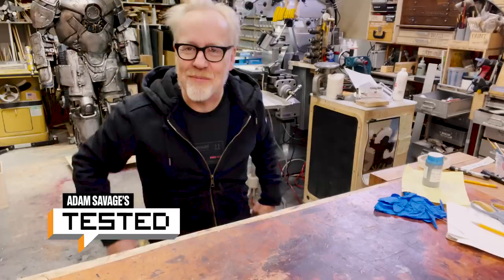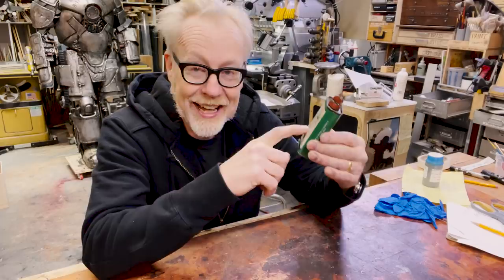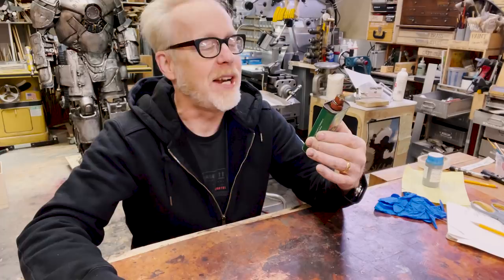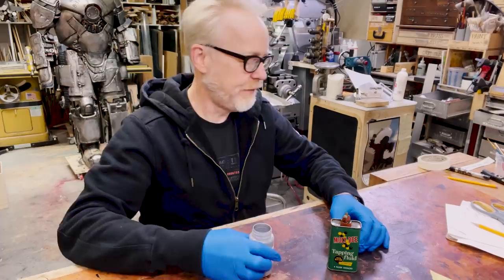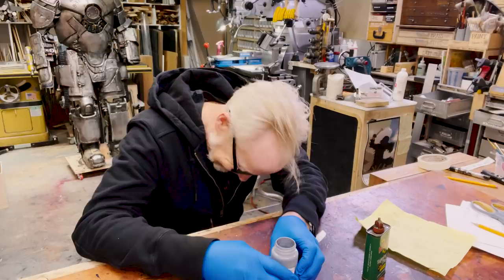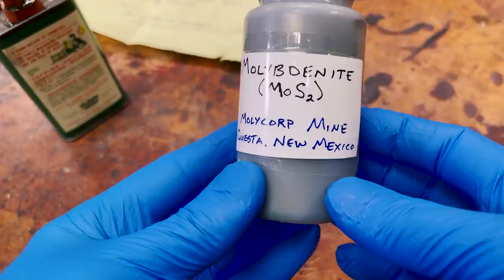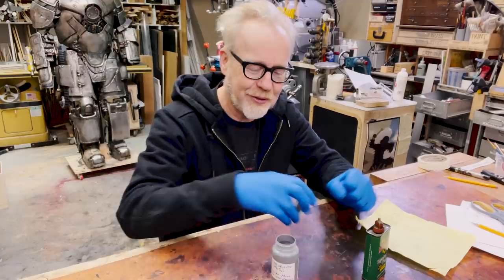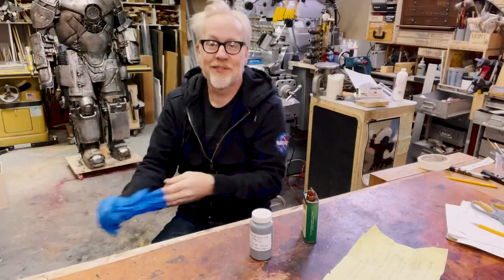Inside Adam Savage's Cave: The Return of Moly Dee!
After his previous video expressing his affection for the copywriting on a vintage bottle of Moly Dee tapping fluid, Adam opens up this viewer mailbag to find a bottle of Molybdenite, the mineral that is the secret sauce behind Moly Dee itself! It's exactly the kind of novel gift that Adam loves and will find its home in the oils cabinet under Adam's workbench.

Moly Dee today, as Castrol Variocut C